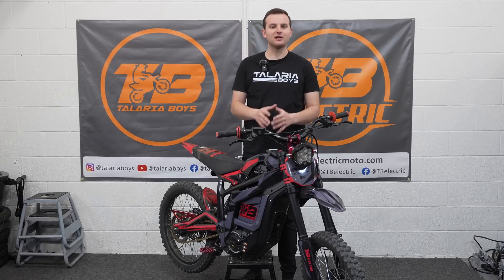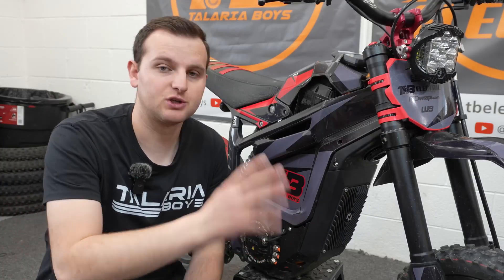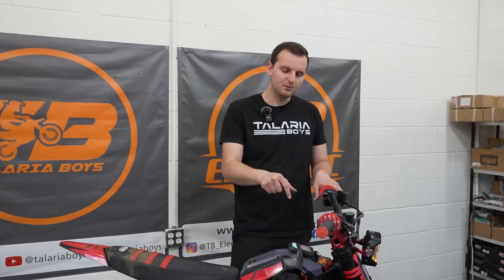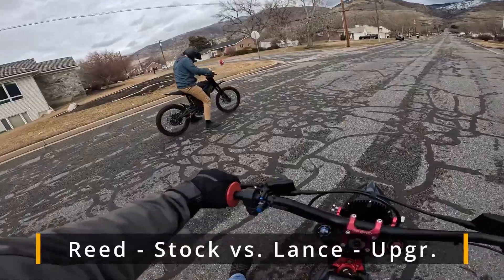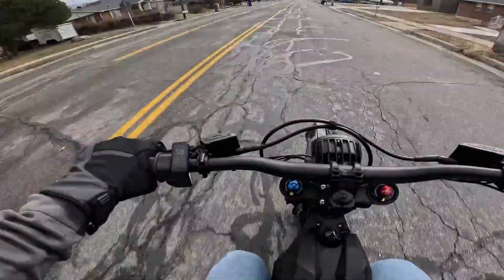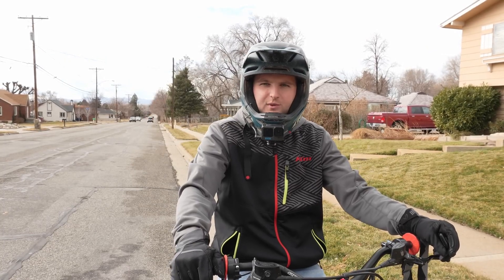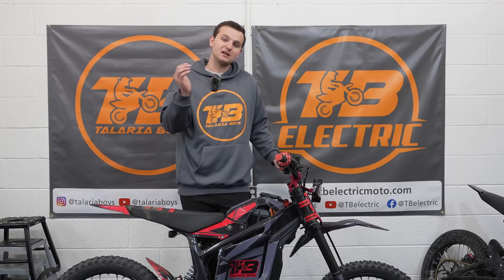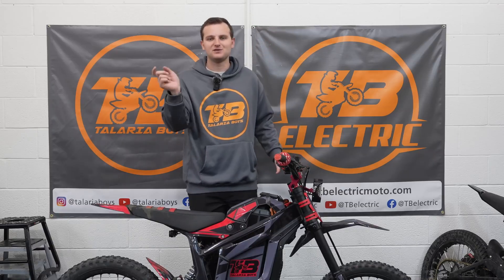Updating Talaria Sting MX5 with Nucular P24F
Plug & Ride Kit for Talaria Sting MX3/4/5. Up to 30% more power оn standard 60V battery and up to 300% on 72V battery. Сonnection to the standard wiring instead of the factory controller. All systems (kickstand, fall sensor, throttle, and key) will work. Headlights, brake light, and turn signals on road versions also will work. You can use the switch on the right side to set it up different power modes. The Talaria factory display replace by our On-Board Computer.

(in stock)

For technical questions, faster support, and software updates — Telegram chat in English with our community, join us

(channel about the development process)